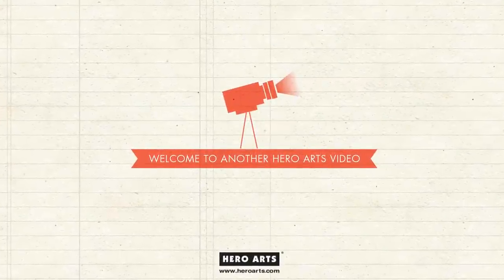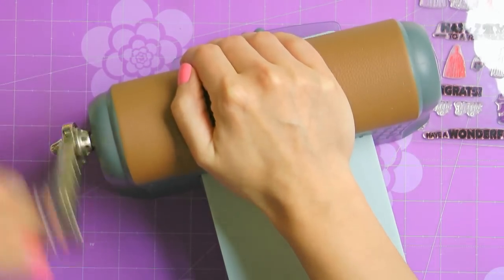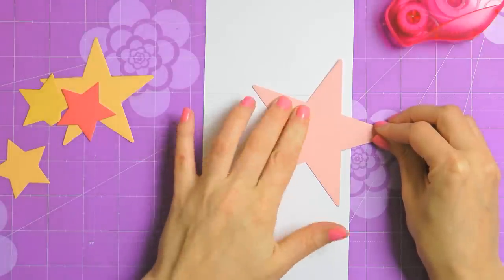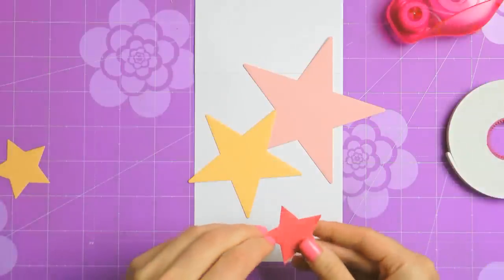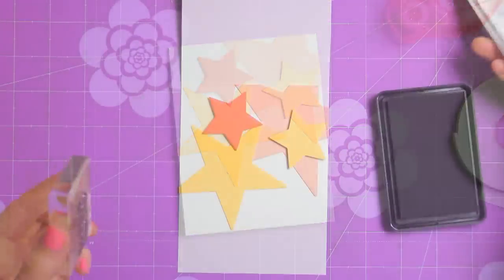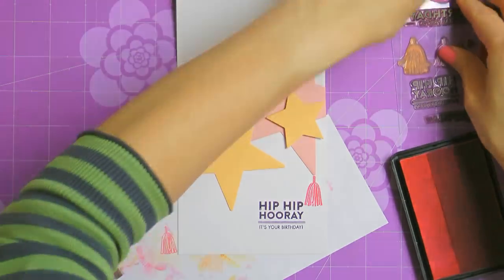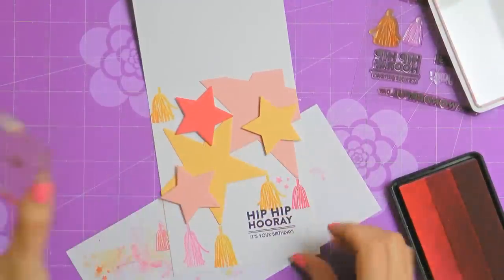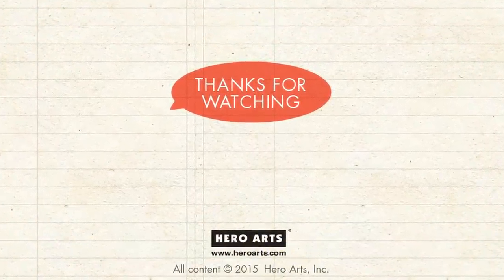Colorful Tassels Cards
Yana shows how to use Hero Arts Tassels stamp set and Stylish Stars dies to create fun Birthday and Congrats cards.
and for more stamping ideas,